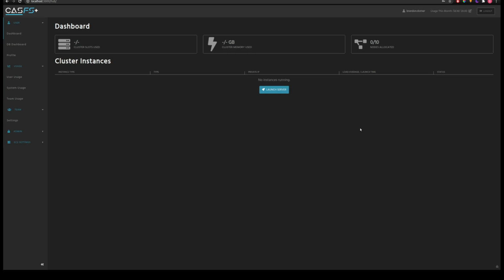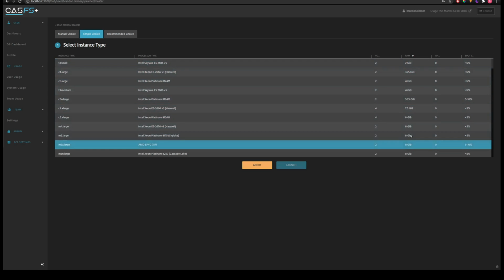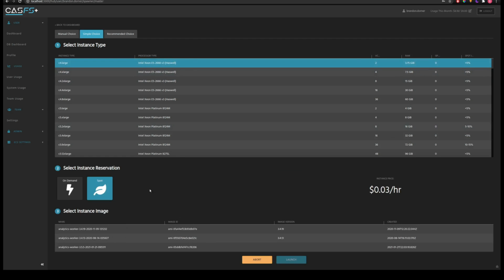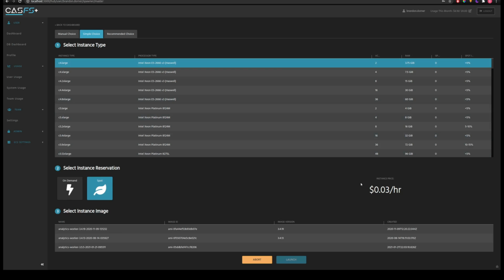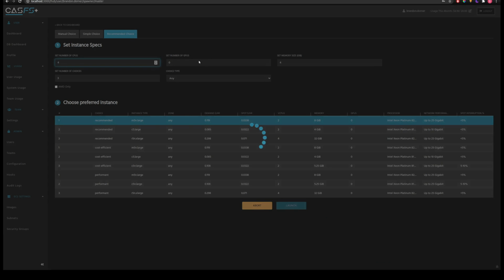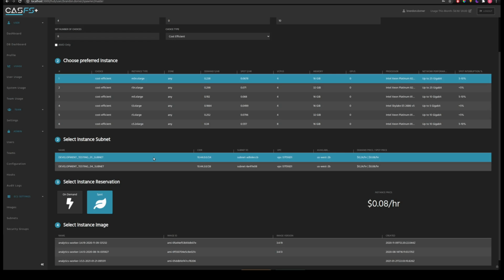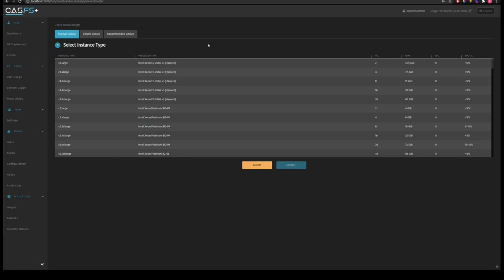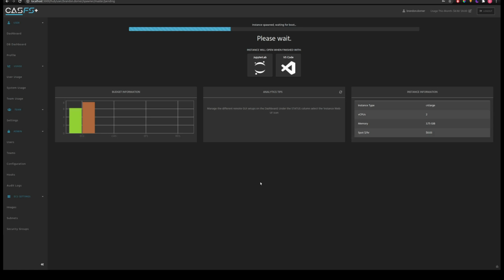How To Launch A Server With CASFS+